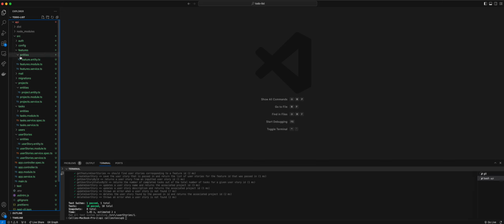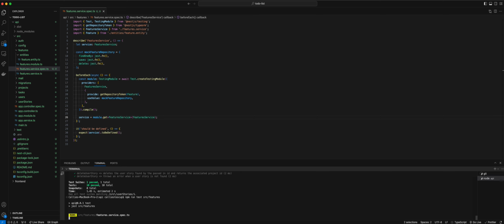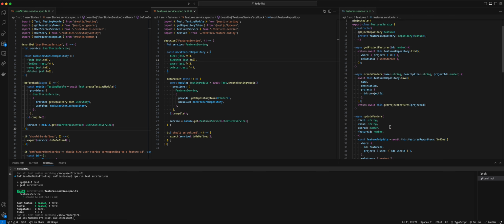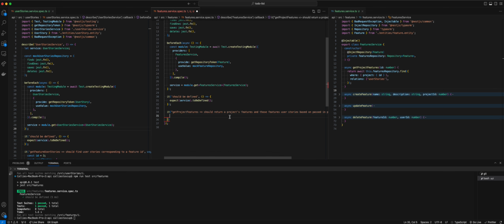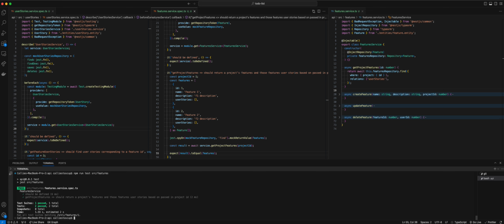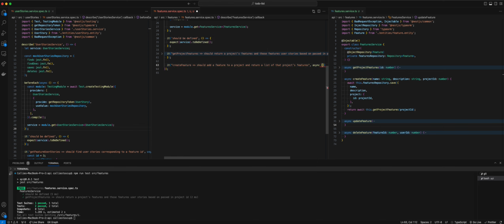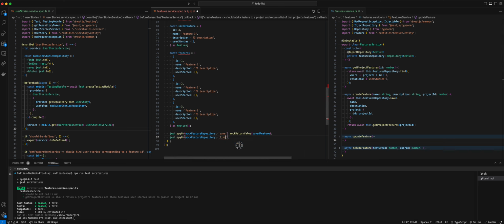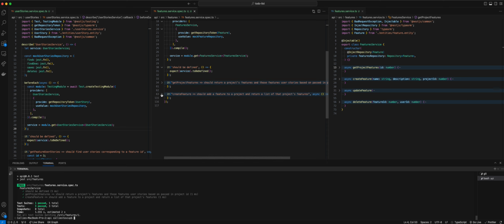Fullstack Portfolio Project: Automated Unit Testing (Part 9)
In this video, we start writing unit tests for our Feature service in our NestJS API.